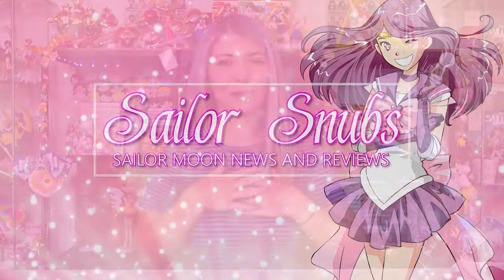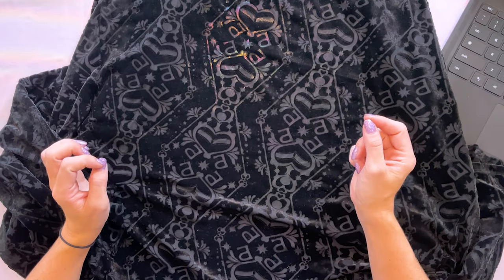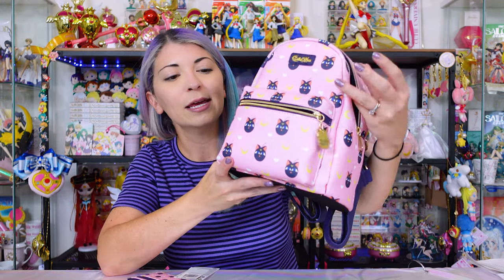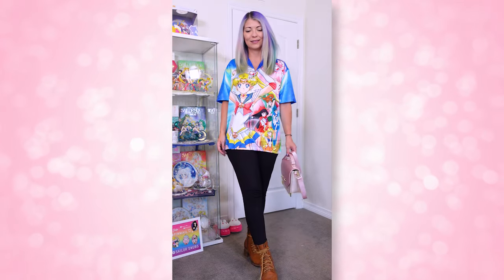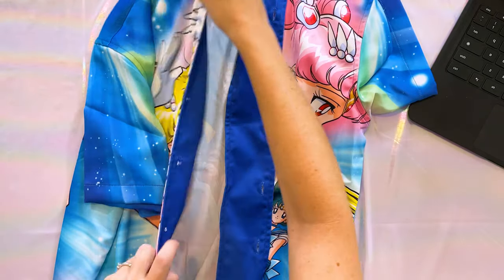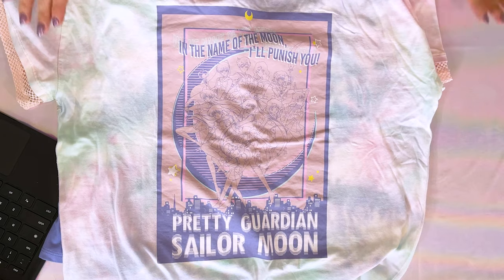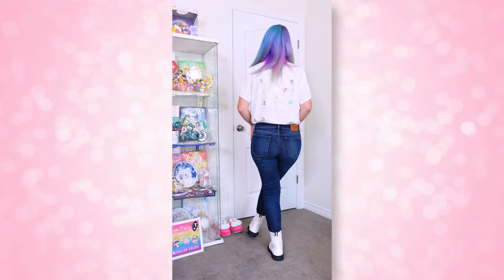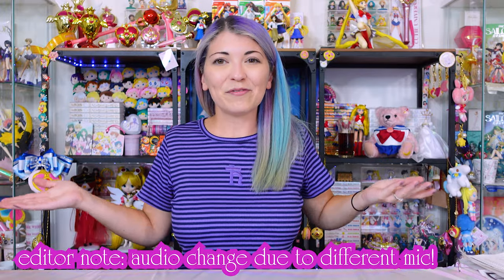Outfit Ideas Lookbook! Hot Topic Sailor Moon Fashion Line 2021 Haul and Review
This NEW Exclusive Hot Topic x Sailor Moon Her Universe and LougeFly collection is now available! Check out the links below to find these apparel items online. Some of these may be out of stock.

Sailor Moon Icons Embroidered Mom Jeans - $49.90 -

Sailor Moon Pretty Guardian Pastel Mesh Hem Oversized Girls T-Shirt - $26.90